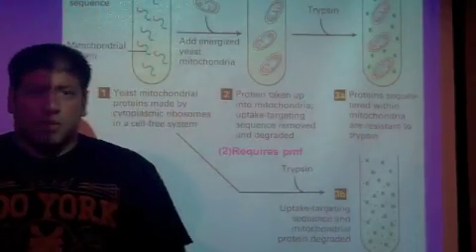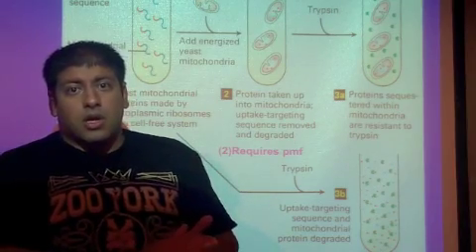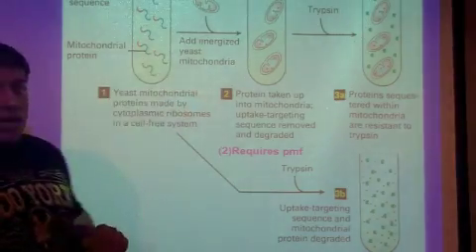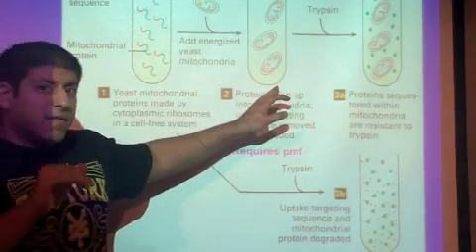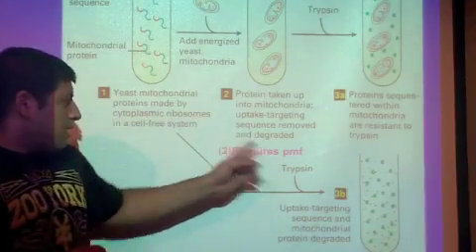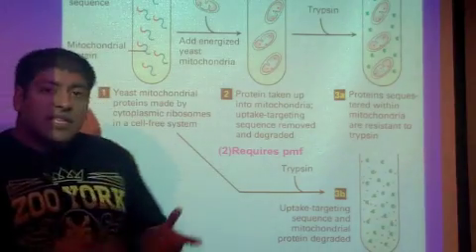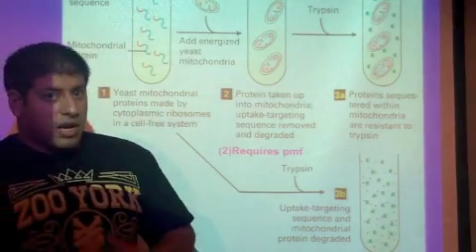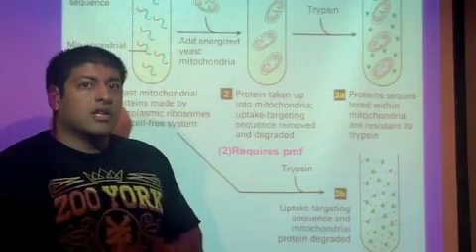Post-translation experiment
How mitochondrial proteins end up in the Mitochondria.  As long as they have an MTS.